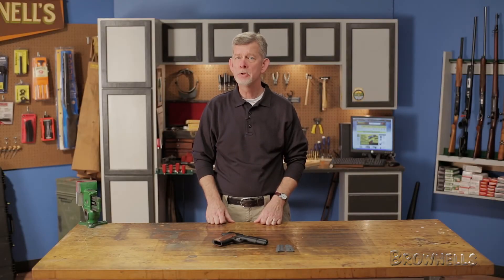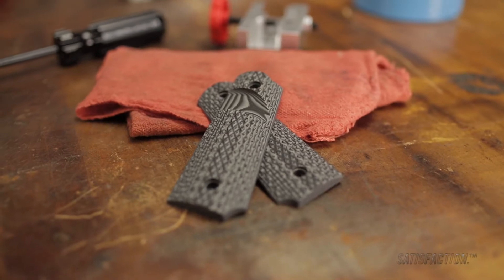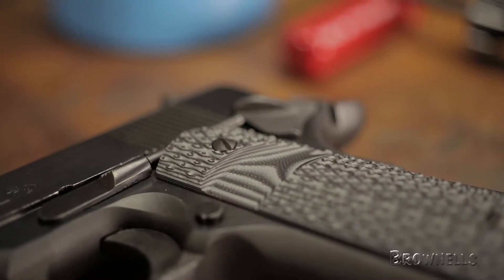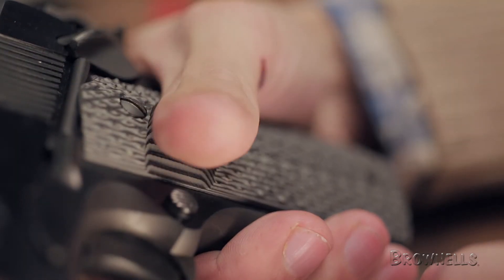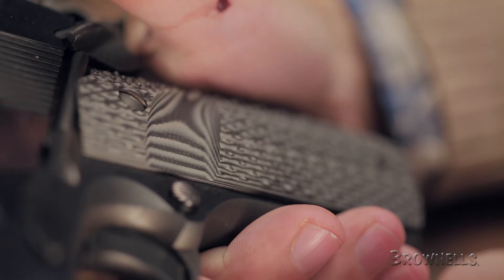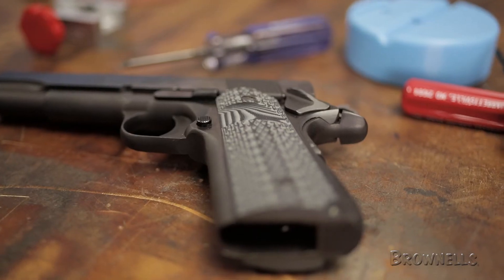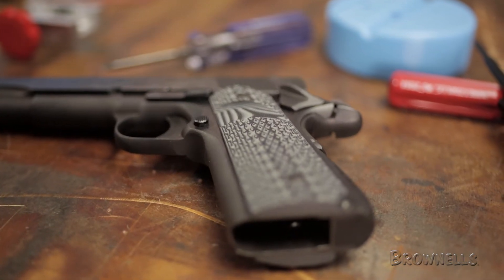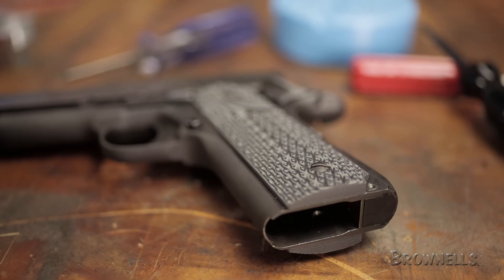10-8 Performance 1911 Auto G10 Grip Panels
This video showcases the 10-8 Performance 1911 Auto G10 Grip Panels.